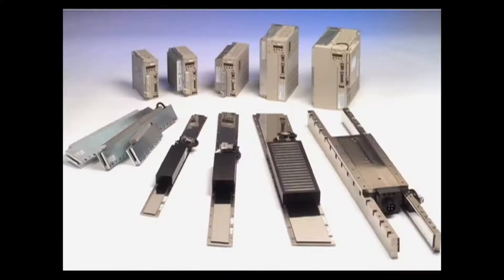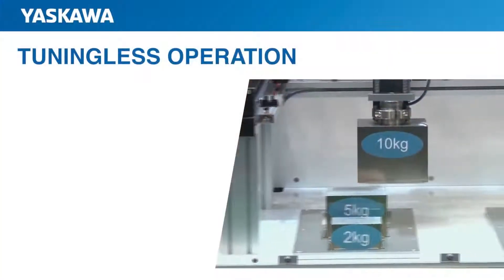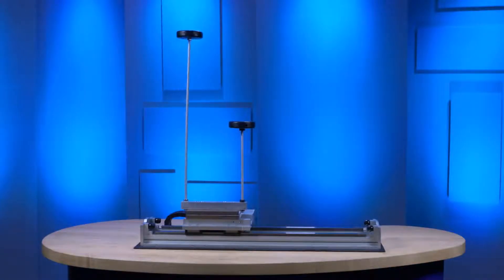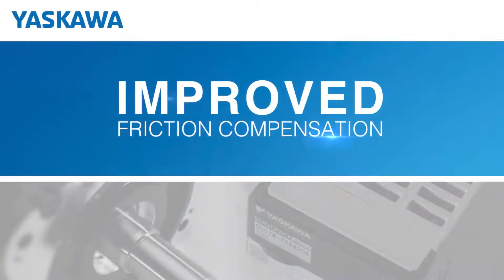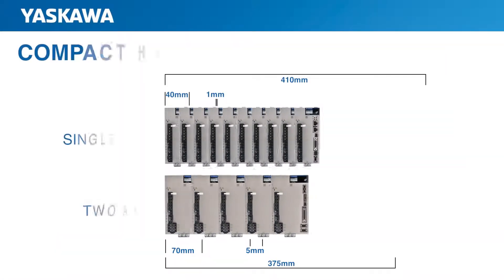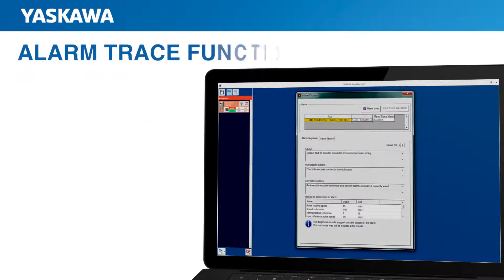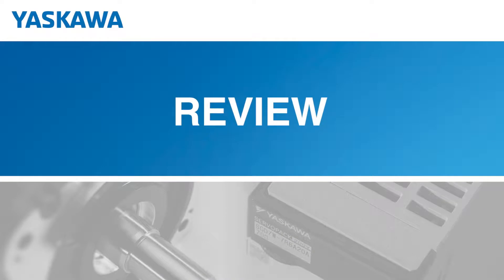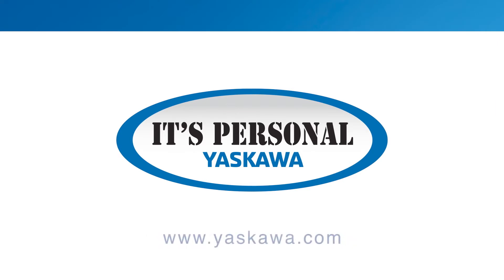Biến tần Servo Yaskawa Sigma 7 Features and Benefits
Biến tần Servo Yaskawa
Biến tần servo yaskawa sigma7 SGD7W 200V Input (24-bit encoder)
Mã hàng Biến tần servo yaskawa sigma7 SGD7W 200V
Biến tần servo yaskawa sigma7 SGD7W 400V Input (24-bit encoder)
PART NUMBER RATED OUTPUT
SGD7W-2R6D30B 750W
SGD7W-5R4D30B 1.5kW
Biến tần yaskawa sigma7 SGD7S MECHATROLINK-III 100V Input
Mã hàng Biến tần yaskawa sigma7 SGD7S Công suất  servo yaskawa sigma7 SGD7S
SGD7S-R70F30A 50W
SGD7S-R90F30A 100W
SGD7S-2R1F30A 200W
SGD7S-2R8F30A 400W
Biến tần yaskawa sigma7 SGD7S MECHATROLINK-III 200V
Mã hàng Biến tần yaskawa sigma7 SGD7S Công suất Biến tần yaskawa sigma7 SGD7S
SGD7S-R70A20A 50W
SGD7S-R70A30A 50W
SGD7S-R90A20A 100W
SGD7S-R90A30A 100W
SGD7S-1R6A20A 200W
SGD7S-1R6A30A 200W
SGD7S-2R8A20A 400W
SGD7S-2R8A30A 400W
SGD7S-3R8A20A 500W
SGD7S-3R8A30A 500W
SGD7S-5R5A20A 750W
SGD7S-5R5A30A 750W
SGD7S-7R6A20A 1.0kW
SGD7S-7R6A30A 1.0kW
SGD7S-120A20A 1.5kW
SGD7S-120A30A 1.5kW
SGD7S-180A20A 2.0kW
SGD7S-180A30A 2.0kW
SGD7S-200A20A 3.0kW
SGD7S-200A30A 3.0kW
SGD7S-330A20A 5.0kW
SGD7S-330A30A 5.0kW
SGD7S-470A20A 6.0kW
SGD7S-470A30A 6.0kW
SGD7S-550A20A 7.5kW
SGD7S-550A30A 7.5kW
SGD7S-590A20A 11kW
SGD7S-590A30A 11kW
SGD7S-780A20A 15kW
SGD7S-780A30A 15kW

Biến tần yaskawa sigma7 SGD7S EtherCAT 200V
SGD7S-R70AA0A 50W
SGD7S-R90AA0A 100W
SGD7S-1R6AA0A 200W
SGD7S-2R8AA0A 400W
SGD7S-3R8AA0A 500W
SGD7S-5R5AA0A 750W
SGD7S-7R6AA0A 1.0kW
SGD7S-120AA0A 1.5kW
SGD7S-180AA0A 2.0kW
SGD7S-200AA0A 3.0kW
SGD7S-330AA0A 5.0kW
SGD7S-470AA0A 6.0kW
SGD7S-550AA0A 7.5kW
SGD7S-590AA0A 11kW
SGD7S-780AA0A 15kW

Biến tần servo SGD7S Analog 200V
Mã hàng Biến tần yaskawa SGD7S Công suất Lựa chọn thêm
Mã hàng Biến tần yaskawa sigma7 SGD7S Công suất Biến tần yaskawa SGD7S
SGD7S-R70FM0A000F50 50W
SGD7S-R90FM0A000F50 100W
SGD7S-2R1FM0A000F50 200W
SGD7S-2R8FM0A000F50 400W
Biến tần servo  SGD7S Sigma-7Siec 200V
Mã hàng Biến tần servo yaskawa SGD7S Công suất Biến tần servo yaskawa  SGD7S
SGD7S-R70AM0A000F50 50W
SGD7S-R90AM0A000F50 100W
SGD7S-1R6AM0A000F50 200W
SGD7S-2R8AM0A000F50 400W
SGD7S-3R8AM0A000F50 500W
SGD7S-5R5AM0A000F50 750W
SGD7S-7R6AM0A000F50 1.0kW
SGD7S-120AM0A000F50 1.5kW
SGD7S-180AM0A000F50 2.0kW
SGD7S-200AM0A000F50 3.0kW
SGD7S-330AM0A000F50 5.0kW
SGD7S-470AM0A000F50 6.0kW
SGD7S-550AM0A000F50 7.5kW
SGD7S-590AM0A000F50 11kW
SGD7S-780AM0A000F50 15kW
Biến tần servo SGD7S Sigma-7Siec 400V Input

Biến tần SGD7S MP2600iec 200V Input
Mã hàng Công suất biến tần servo
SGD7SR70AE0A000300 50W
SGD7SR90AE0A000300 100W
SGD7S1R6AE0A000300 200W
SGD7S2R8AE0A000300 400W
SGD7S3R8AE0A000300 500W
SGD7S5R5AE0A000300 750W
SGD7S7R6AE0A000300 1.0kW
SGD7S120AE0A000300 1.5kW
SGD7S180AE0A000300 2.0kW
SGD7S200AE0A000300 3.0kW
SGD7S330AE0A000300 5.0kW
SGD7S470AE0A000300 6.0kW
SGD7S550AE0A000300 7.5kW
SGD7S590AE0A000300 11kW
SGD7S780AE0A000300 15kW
Biến tần servo yaskawa SGD7S SigmaLogic7 Compact 100V Input
SGD7S-R70FQ0A000F51 50W
SGD7S-R90FQ0A000F51 100W
SGD7S-2R1FQ0A000F51 200W
SGD7S-2R8FQ0A000F51 400W
Biến tần servo yaskawa SGD7S SigmaLogic7 Compact 200V Input
SGD7S-R70AQ0A000F51 50W
SGD7S-R90AQ0A000F51 100W
SGD7S-1R6AQ0A000F51 200W
SGD7S-2R8AQ0A000F51 400W
SGD7S-3R8AQ0A000F51 500W
SGD7S-5R5AQ0A000F51 750W
SGD7S-7R6AQ0A000F51 1.0kW
SGD7S-120AQ0A000F51 1.5kW
SGD7S-180AQ0A000F51 2.0kW
SGD7S-200AQ0A000F51 3.0kW
SGD7S-330AQ0A000F51 5.0kW
SGD7S-470AQ0A000F51 6.0kW
SGD7S-550AQ0A000F51 7.5kW
SGD7S-590AQ0A000F51 11kW
SGD7S-780AQ0A000F51 15kW
Biến tần servo yaskawa SGD7S SigmaLogic7 Compact 400V Input

Biến tần servo yaskawa SigmaLogic7 Modbus 100V Input
SGD7S-R70FQ0A000F51 50W
SGD7S-R90FQ0A000F51 100W
SGD7S-2R1FQ0A000F51 200W
SGD7S-2R8FQ0A000F51 400W
Biến tần servo yaskawa SigmaLogic7 Modbus 200V Input
SGD7S-R70AQ0A000F51 50W
SGD7S-R90AQ0A000F51 100W
SGD7S-1R6AQ0A000F51 200W
SGD7S-2R8AQ0A000F51 400W
SGD7S-3R8AQ0A000F51 500W
SGD7S-5R5AQ0A000F51 750W
SGD7S-7R6AQ0A000F51 1.0kW
SGD7S-120AQ0A000F51 1.5kW
SGD7S-180AQ0A000F51 2.0kW
SGD7S-200AQ0A000F51 3.0kW
SGD7S-330AQ0A000F51 5.0kW
SGD7S-470AQ0A000F51 6.0kW
SGD7S-550AQ0A000F51 7.5kW
SGD7S-590AQ0A000F51 11kW
SGD7S-780AQ0A000F51 15kW
Biến tần servo yaskawa SigmaLogic7 Modbus 400V Input